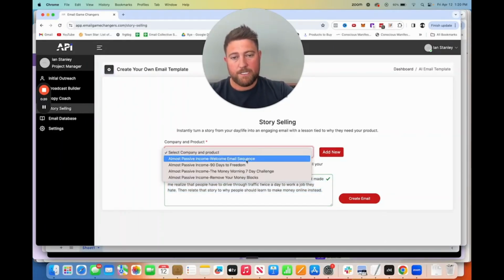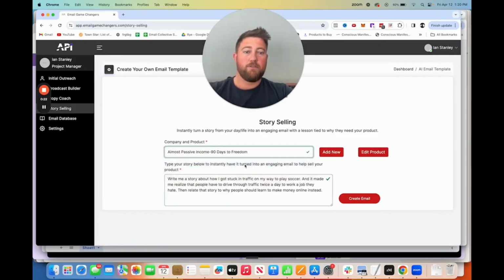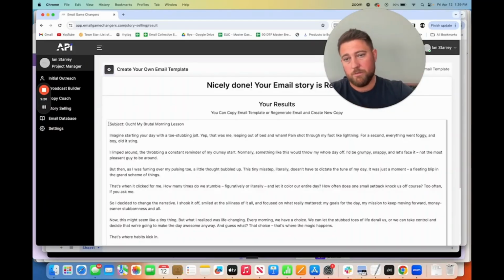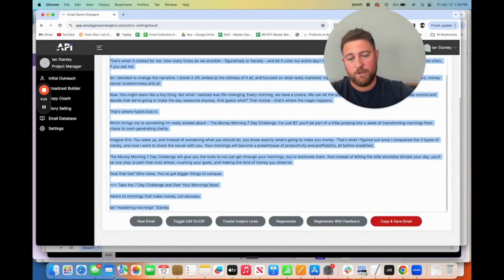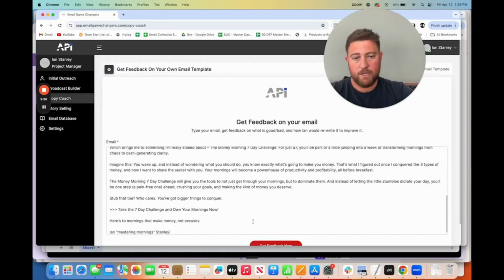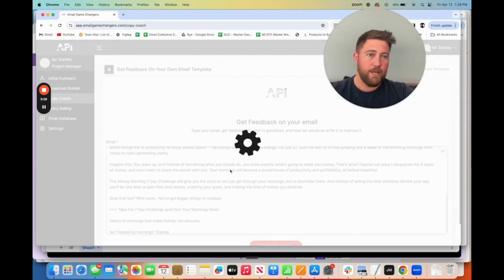6. Email Game Changers Training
Video 6. Story Telling